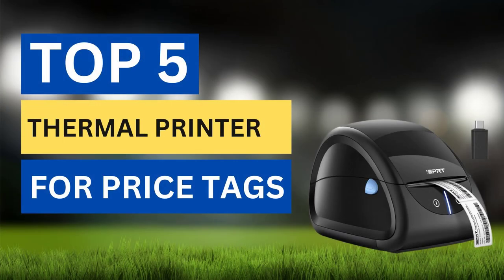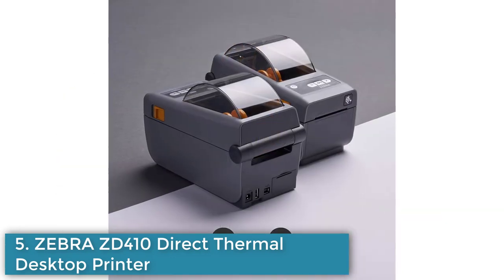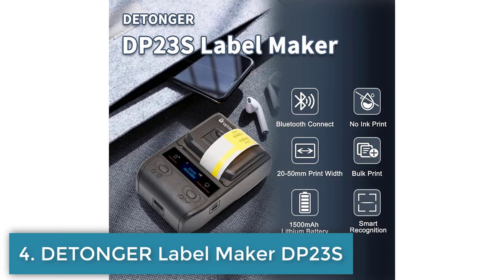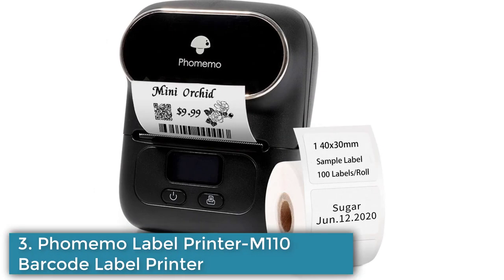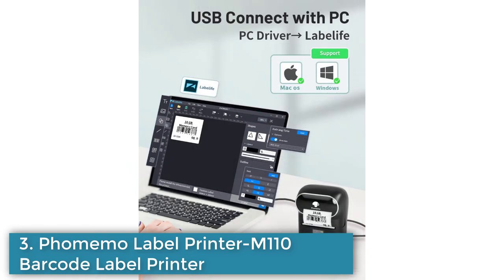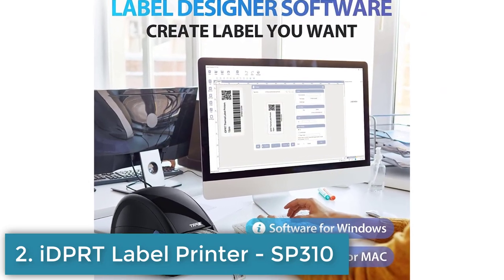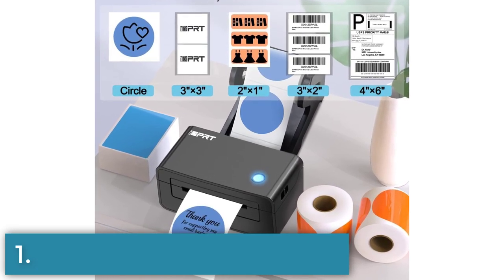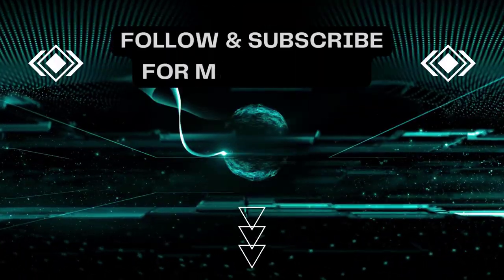Top 5 Thermal Printer for Price Tags || Printer Expert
A thermal printer is suitable for printing price tags, as it doesn't require any ink or toner to produce clear, crisp text and images. These printers use heat to activate special heat-sensitive paper, which then blackens to produce the print. Thermal printers are often faster and more cost-effective than other types of printers, making them a popular choice for printing price tags in retail, warehouse, and other commercial environments.

In this video, we will show Top 5  Thermal Printer for Price Tags

✅ Here Are The List List Of Top 5  Thermal Printer for Price Tags

👉 Number 5 : ZEBRA ZD410 Direct Thermal Desktop Printer
👉 Number 4 : DETONGER Label Maker DP23S
👉 Number 3 : Phomemo Label Printer-M110 Barcode Label Printer
👉 Number 2 : iDPRT Label Printer - SP310
👉 Number 1 : iDPRT Thermal Label Printer SP410

0:00 - Intro
0:13 - ZEBRA ZD410 Direct Thermal Desktop Printer
1:19 - DETONGER Label Maker DP23S
1:58 - Phomemo Label Printer-M110 Barcode Label Printer
2:42 - iDPRT Label Printer - SP310
3:25 - iDPRT Thermal Label Printer SP410
4:37 - Conclusion